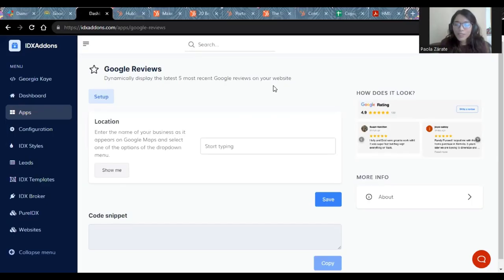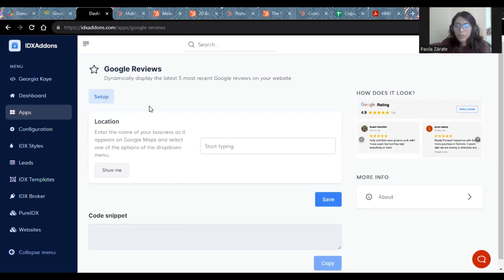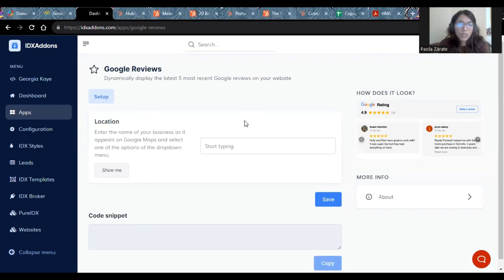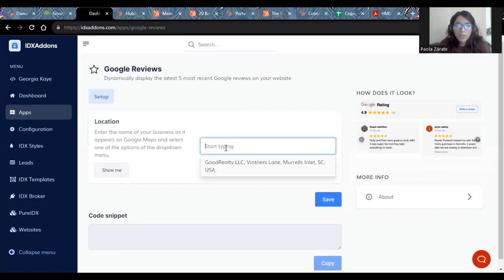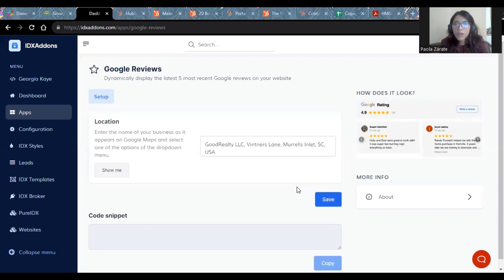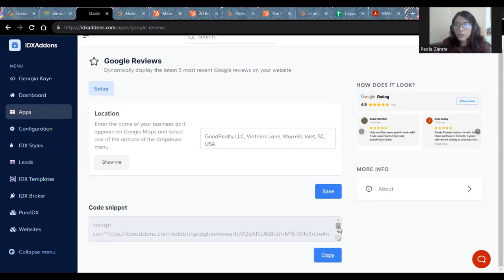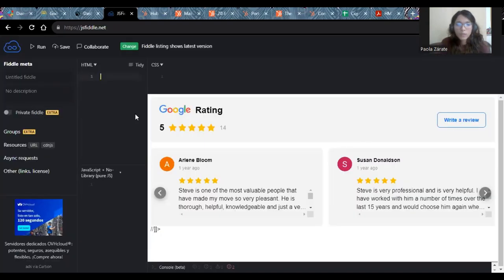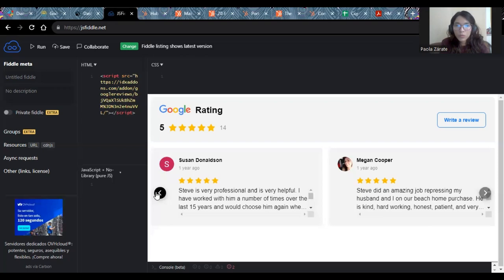Add Google Reviews on your Real Estate Website using IDX Broker. Fast & Easy!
Our fantastic Google Reviews Widget, designed to effortlessly showcase your most recent reviews right on your Real Estate website. Whether you're using WordPress, Wix, Go High Level, Squarespace, or any other platform, this widget integrates perfectly.

Want to explore more of our awesome FREE apps? for the full scoop.